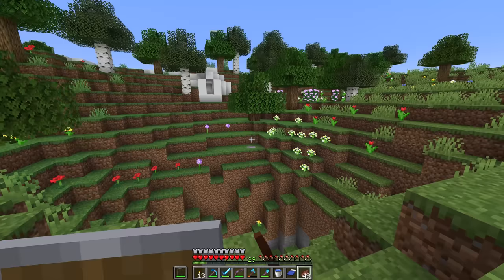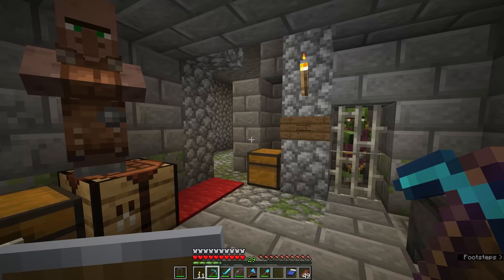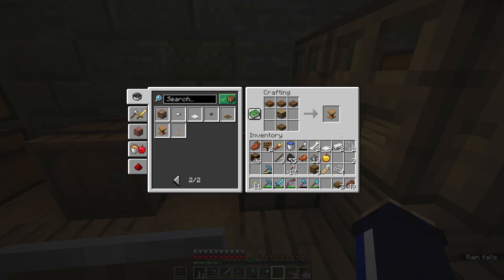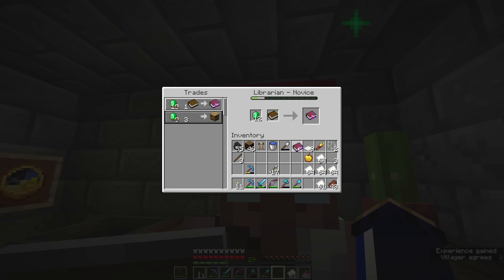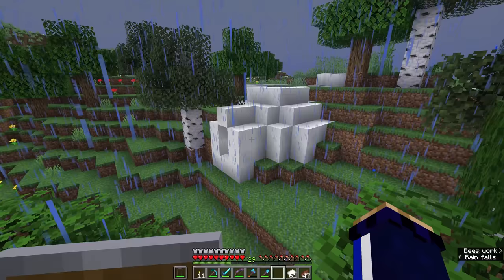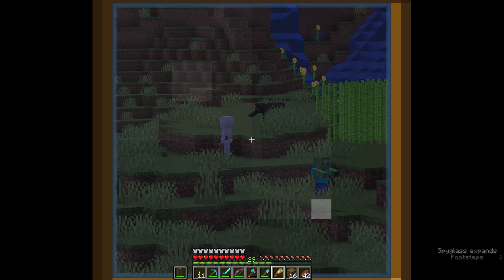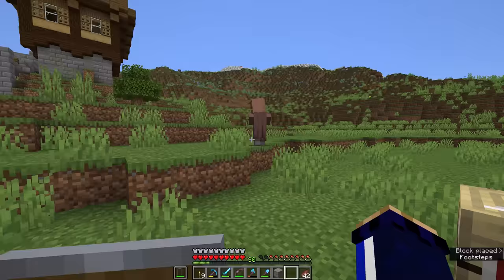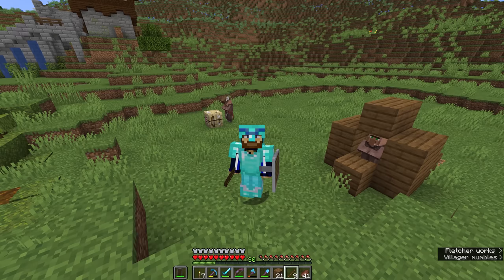How To Cure Zombie Villagers! ▫ Minecraft Survival Guide S3 ▫ Tutorial Let's Play [Ep.17]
In this tutorial, we finish off Structures Week with a twist ending - checking out an igloo that generated near my starter base, and discovering a zombie villager curing setup inside!

Locating an Igloo with a hidden basement should give you everything you need to cure a zombie villager and get your Zombie Doctor advancement. But while we're there, we take our first proper look at villager trading and the discounts you get from curing villagers! We explore how to change a villager's profession using the different villager workstations, give our cured villager a lectern to recruit them as a librarian, and I explain how to reset a villager's trades so you can get a Mending book (or anything else you want!)

With that taken care of, we capture a couple of naturally spawned zombie villagers and cure them on the surface, turning one into a Fletcher and leaving the other one unemployed (for now.)
Along the way, we talk about how playing on Easy actually makes working with zombie villagers harder, which blocks we've been using were secretly villagers workstations the whole time, and we craft the only villager workstation which has no other functions for the player. We even take a brief look at nametagging hostile mobs to prevent them from despawning.

GNU Paranor001